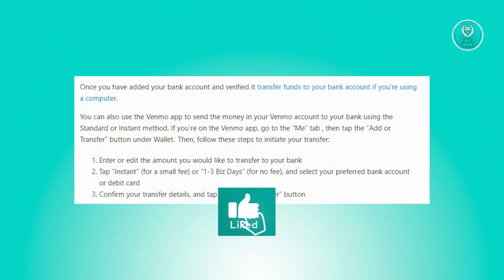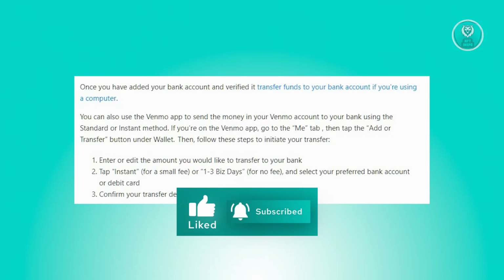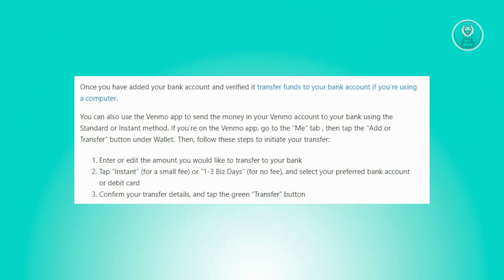How To Transfer Money From Venmo To Bank Account (2025)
If you want to transfer money from Venmo to your bank account, this step by step tutorial will be perfect for you!